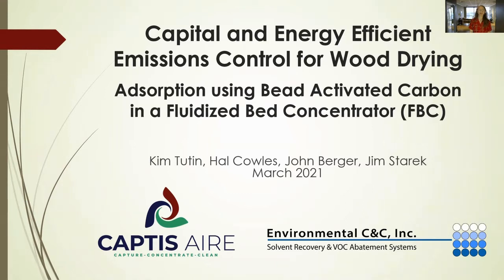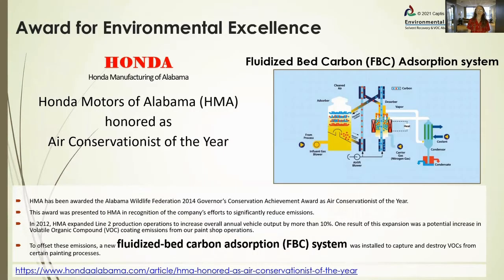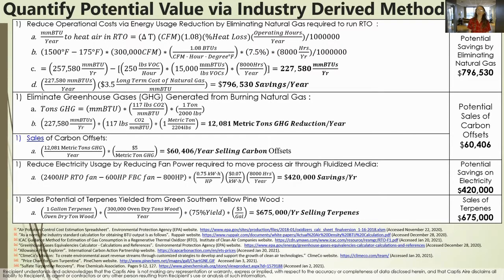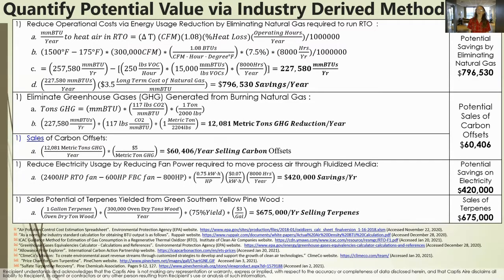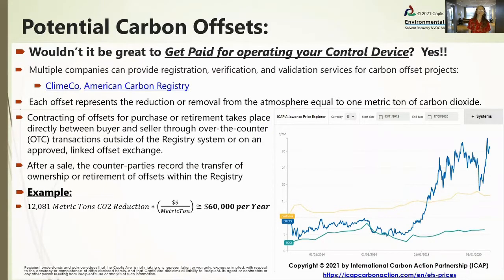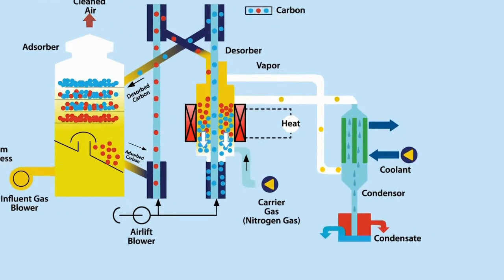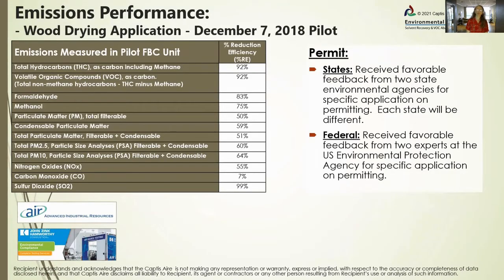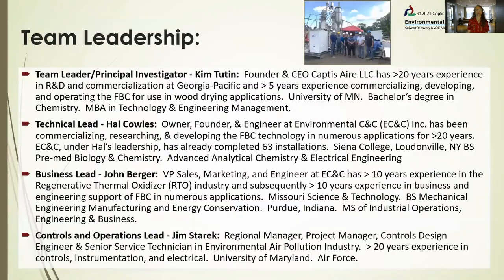Captis Aire - Capital and Energy Efficient Pollution Control AICHE 20211116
American Institute of Chemical Engineers Annual Meeting Presentation on November 16, 2021 at 5:15pm.